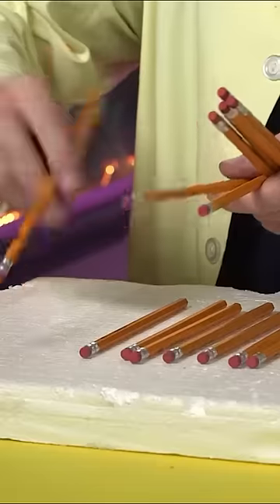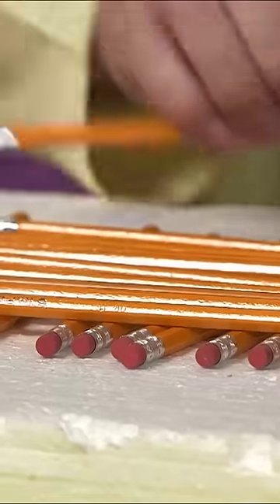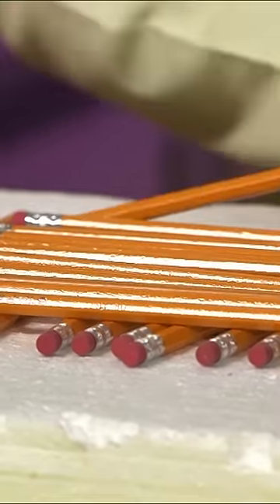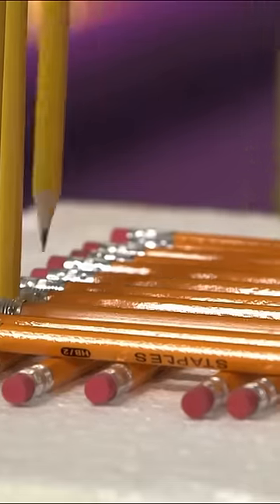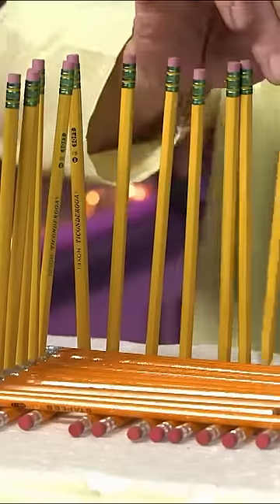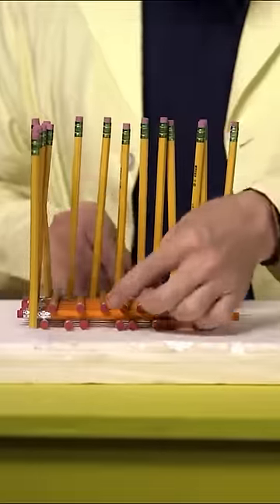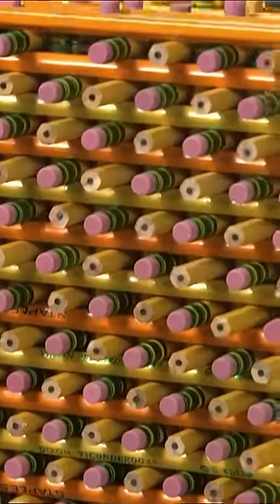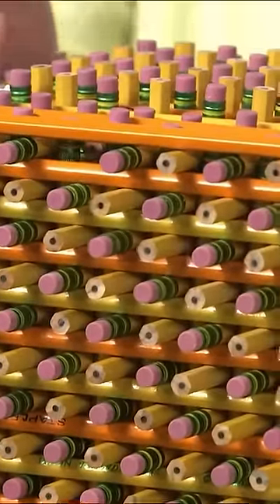This Was Created Using 366 PENCILS!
🔬 Hey there, little scientists! From explosive chemical reactions that will leave you wide-eyed to gravity-defying stunts that will have you on the edge of your seat – Science Max is where curiosity meets excitement!

Welcome to 9 Story Fun, your destination for endless entertainment! Get ready to uncover hidden mysteries and laugh your socks off with animated hits like Camp Lakebottom and Almost Naked Animals. Tune into the musical beats and smooth rhythms of Karma’s World. Conduct the coolest experiments with Science Max and feed your curiosity with Finding Stuff Out. We’re bringing you the best new clips and episodes full of plenty of thrills, comedy, science and all-around entertainment, because at 9 Story Fun, there’s a fresh adventure around every corner!